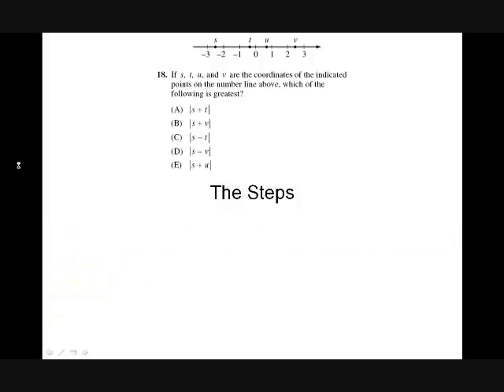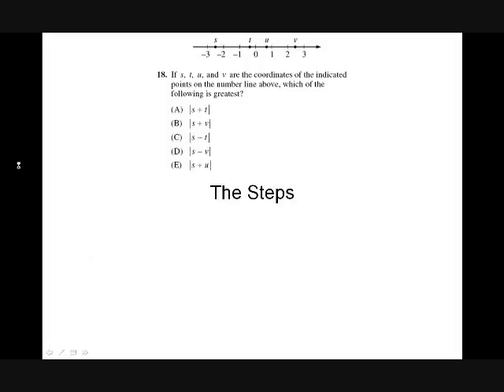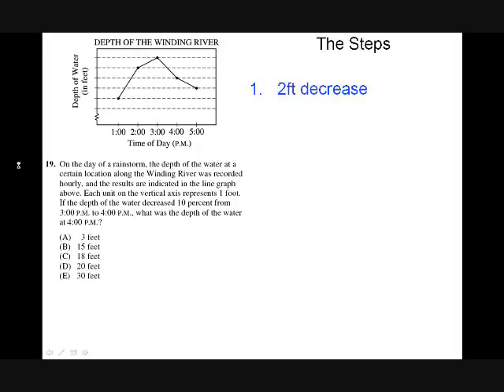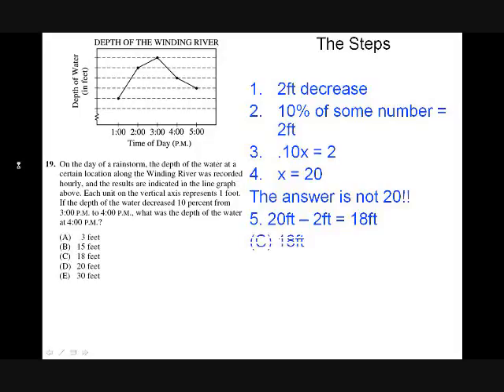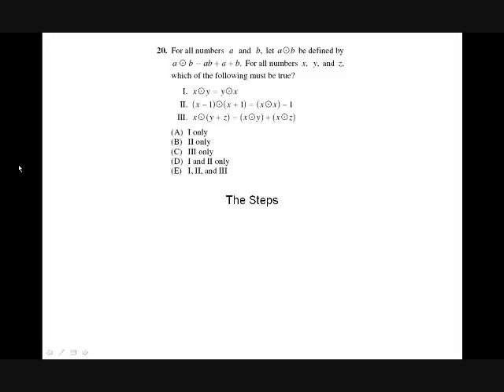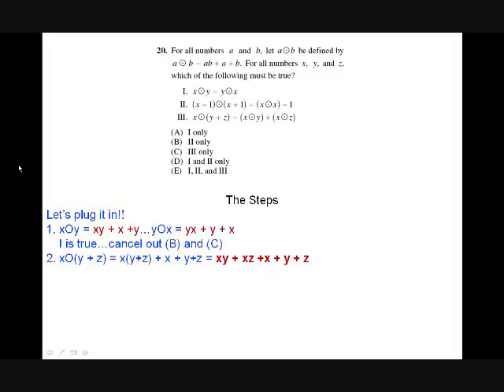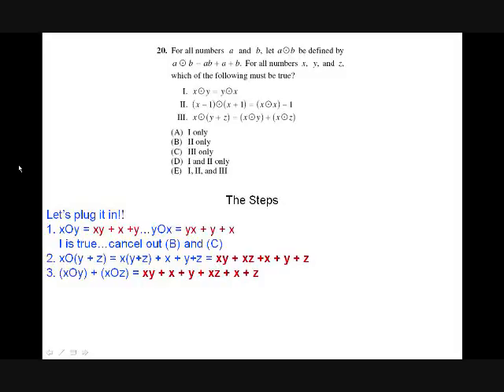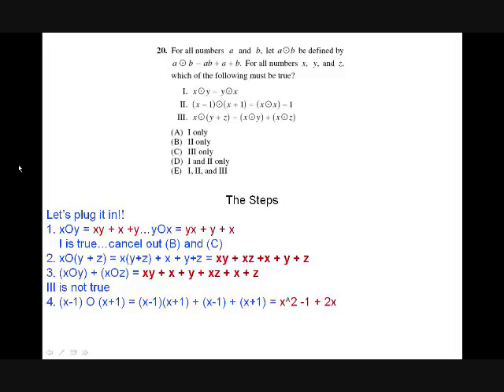SATMathLesson4 - view in Full Screen Mode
SAT Math Help from 9thPeriod.com